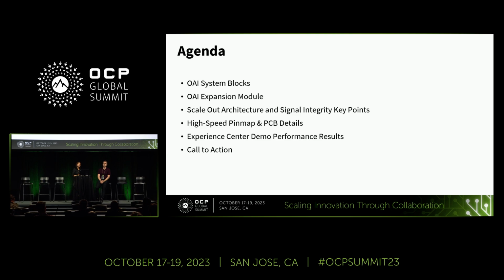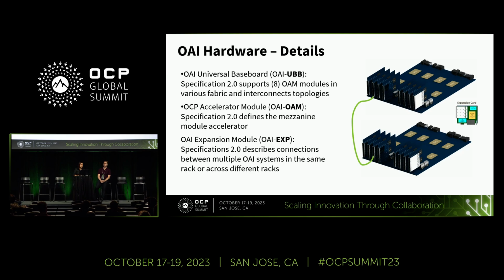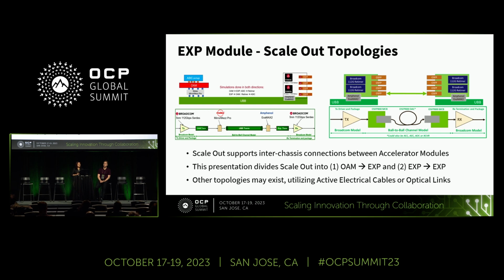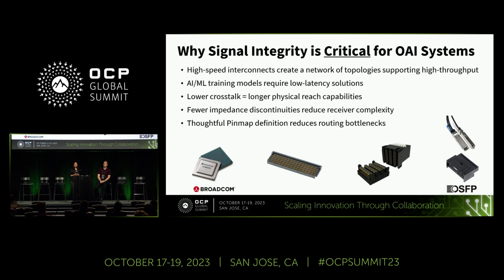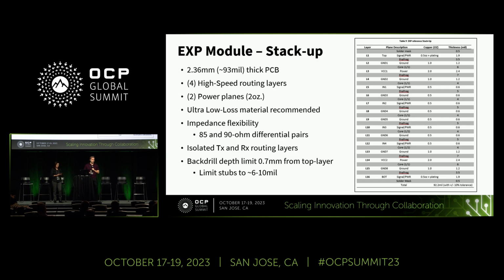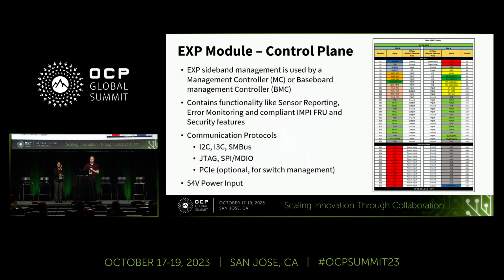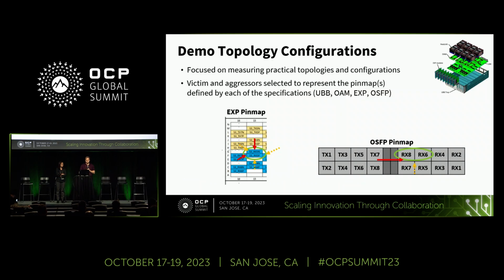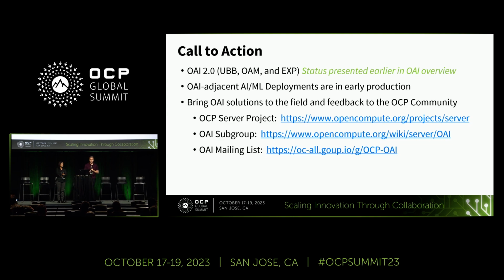Beyond UBB, Scaling Out with the OAI Expansion (EXP) Module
Presented by Sam Kocsis (Amphenol) | Vasanta Madduri (Broadcom) | Song Kok Hang (Meta)

 The OAI Expansion (EXP) module offers implementers the ability to significantly add to the hardware capabilities of their platform and spread the workload across more resources. The OAI-EXP base specification outlines a modular form factor with flexibility to support multiple 112 Gb/s interconnect topologies. The complexity of scale-out links is often more demanding than scale-up links, and care must be taken to design the channel to push the limits of the topology without sacrificing performance. This presentation highlights the critical aspects documented in the OAI-EXP base specification and provides support with simulated and measured channel results and metrics for qualifying successful links. References to early implementations in the market today are used to help promote confidence in the scale-out capabilities of the OAI-EXP.